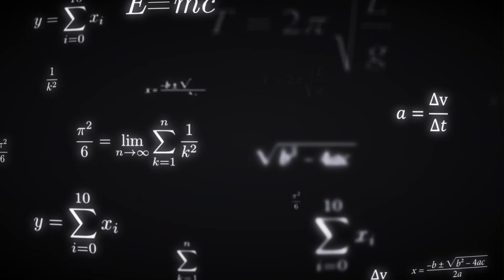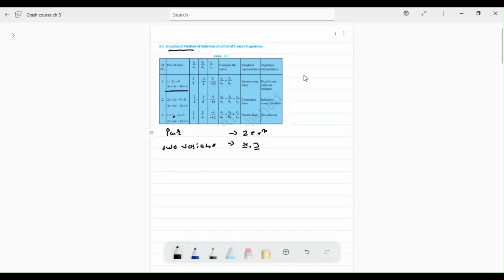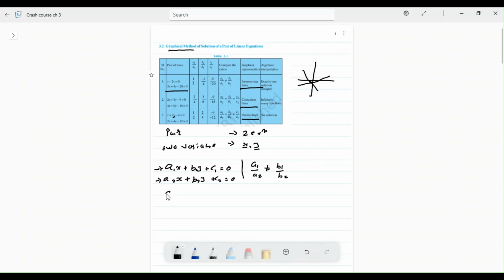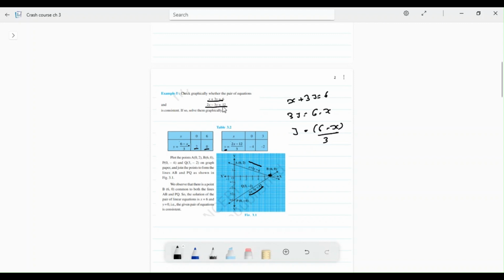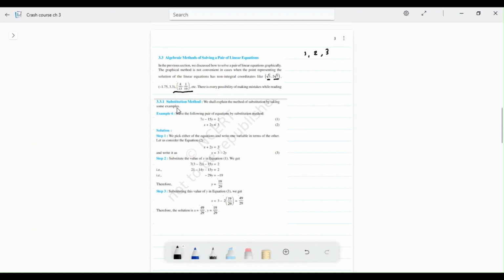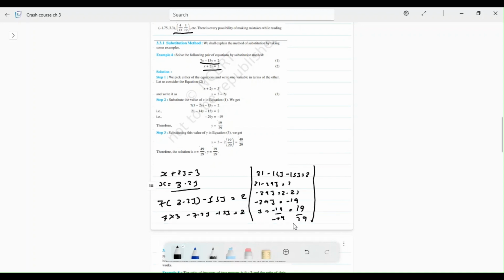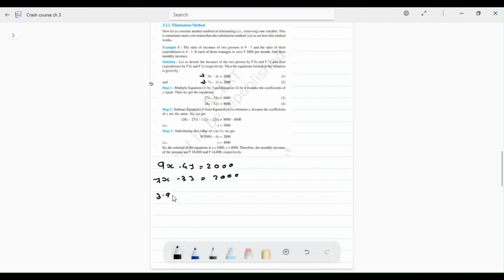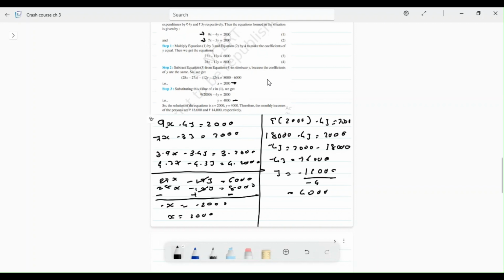Crash Course: Chapter 3 - PAIR OF LINEAR EQUATIONSIN TWO VARIABLES | Class 10 Maths | NCERT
Get ready to ace your Class 10 board exams with our comprehensive NCERT crash course! This video covers all key concepts, important questions, and exam strategies. Perfect for quick revision and boosting your confidence.